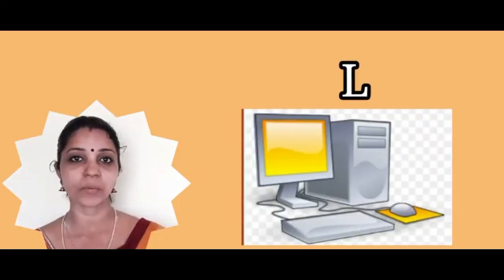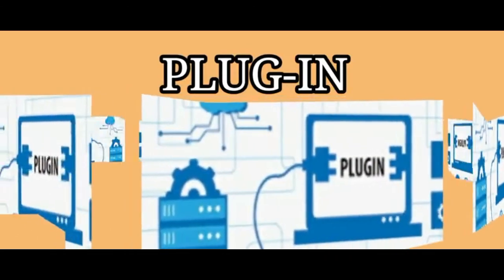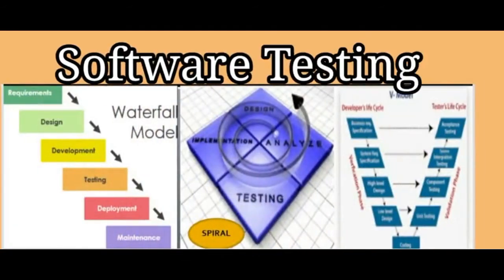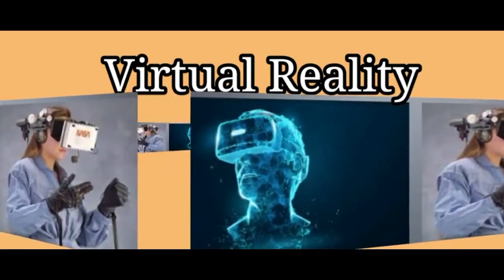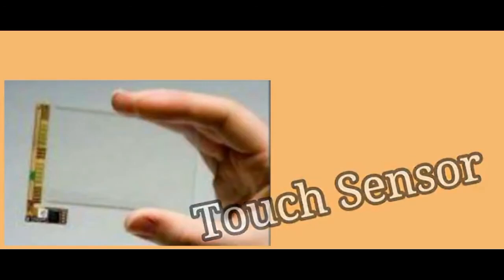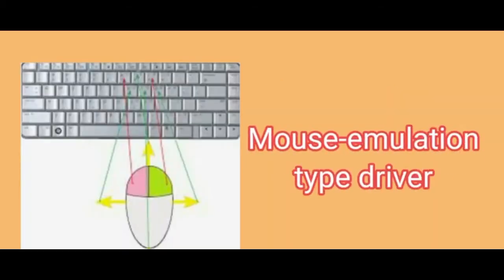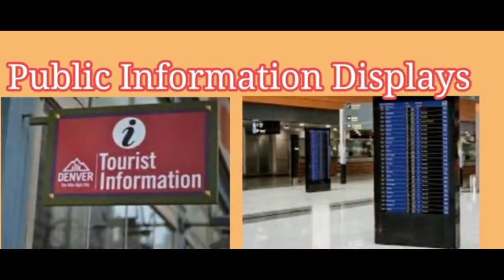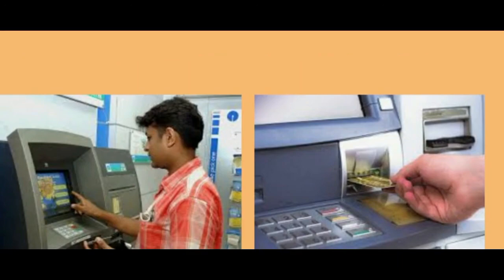COMPUTER SCIENCE STD 9 | COMPUTER CONCEPTS | CHAPTER - 1